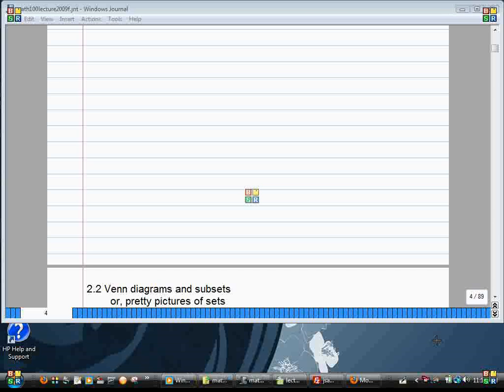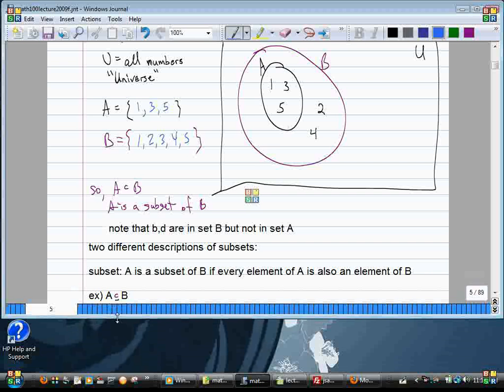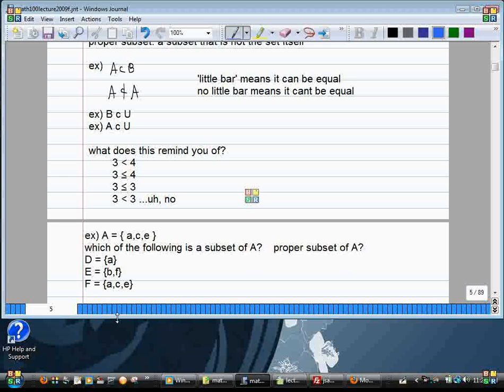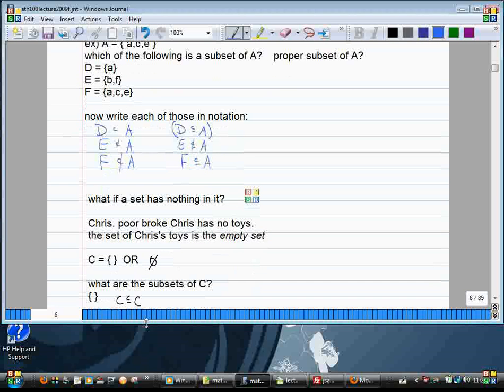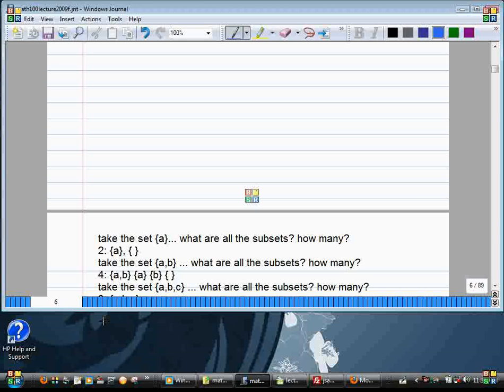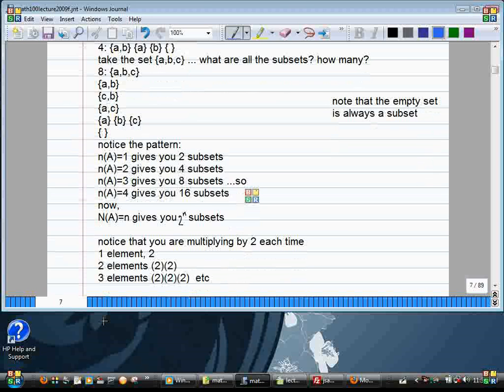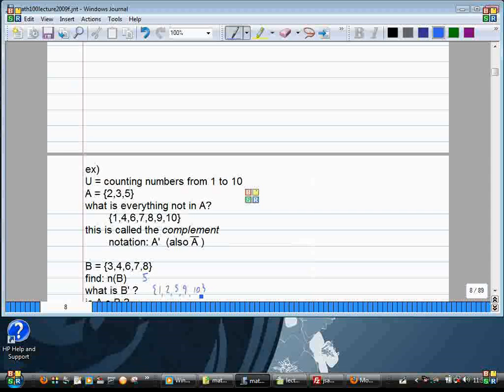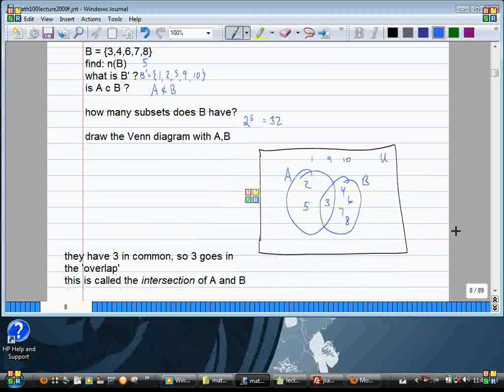2.2 Set theory: Venn diagrams